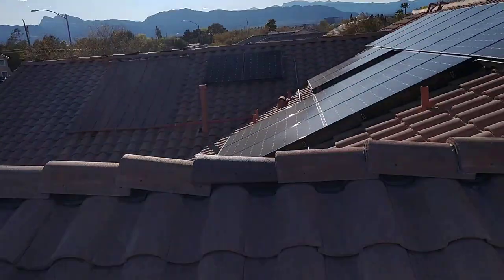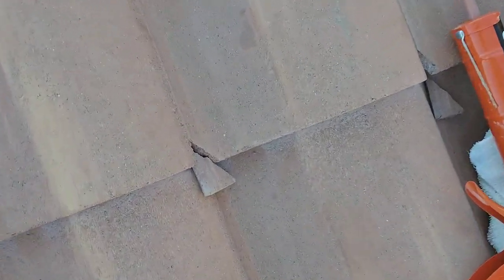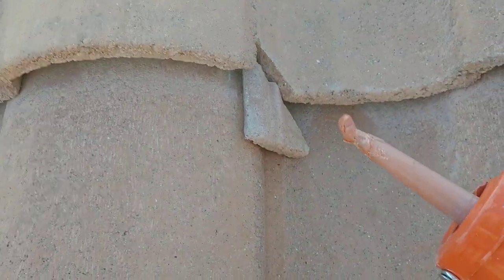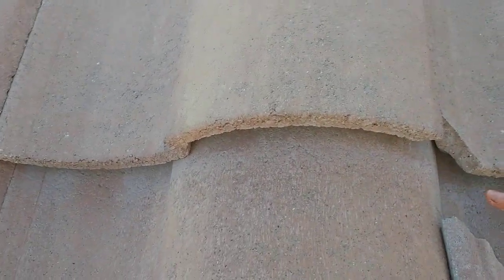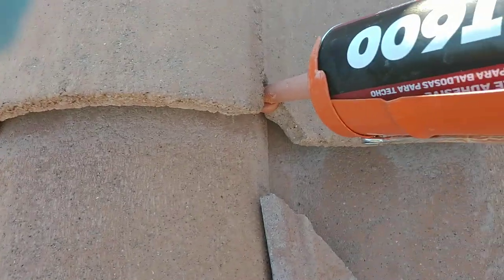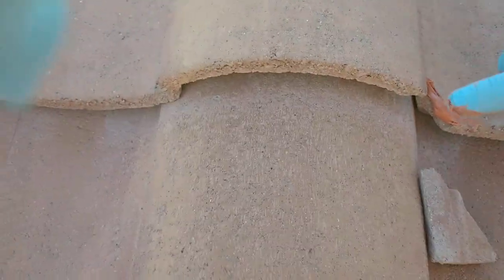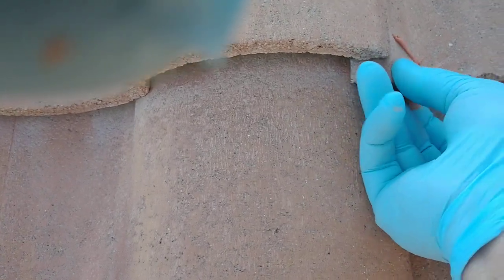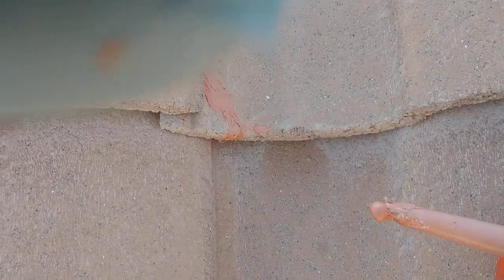How to repair a cracked roof tile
This is a quick video I made in April of 2020 during the pandemic.  I was looking for things to fix around my house while we were on lockdown!  I purchased the red roof mastic (caulk/adhesive) from Home Depot, and it comes in different colors.  The technique is the same whether you have flat tile o r curved tiles like on my roof.